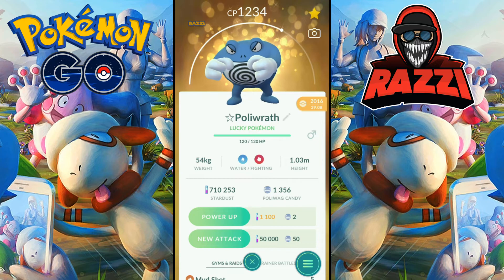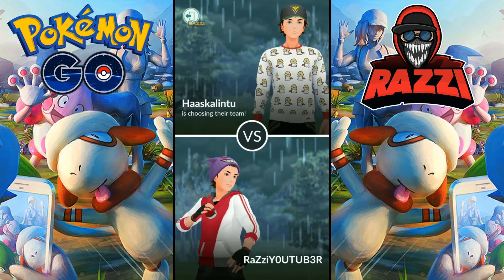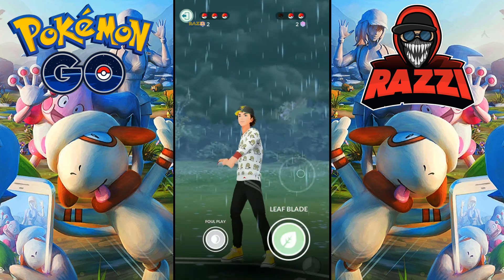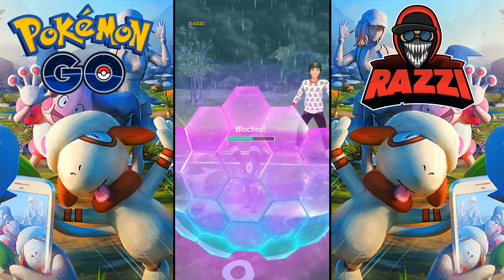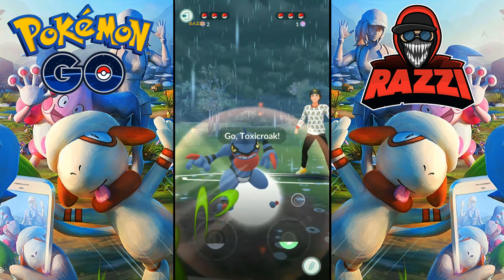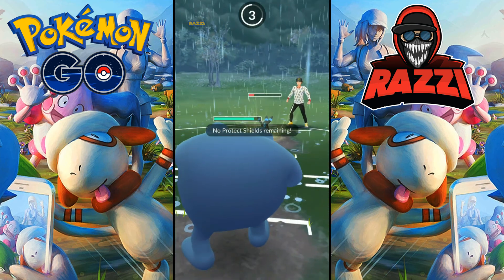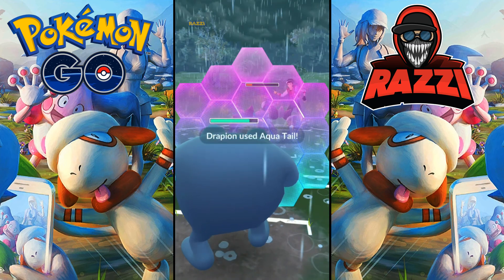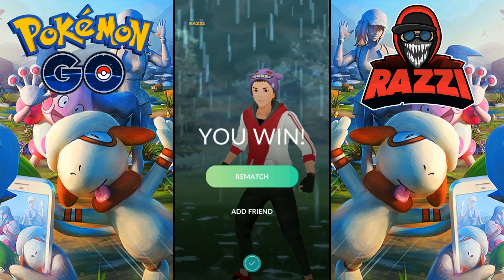Legacy Move Mud Shot POLIWRATH IN POKEMON GO PVP - Nightmare/Rainbow Cup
Intro:
x Ampyx - LMAO

Outro:
x Frame Away - Canvas